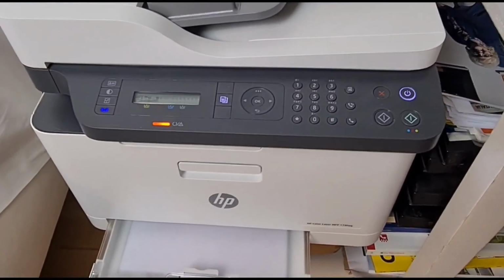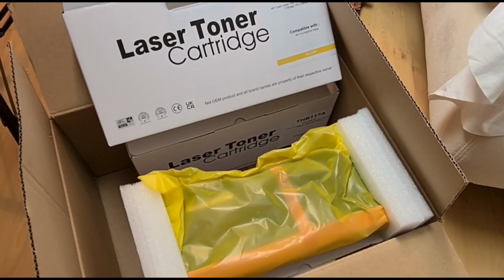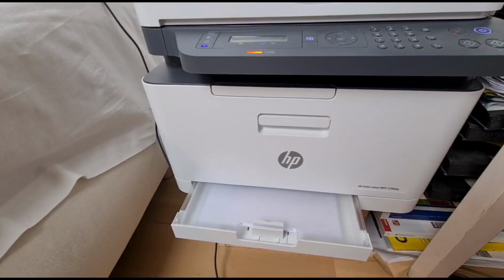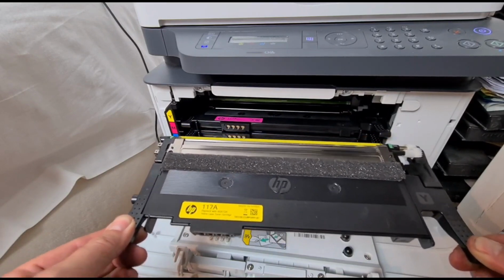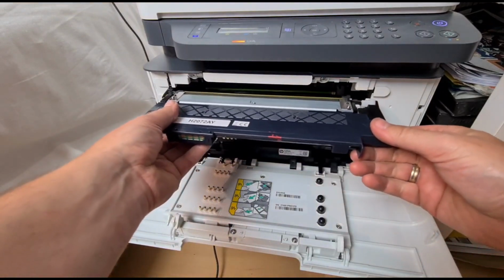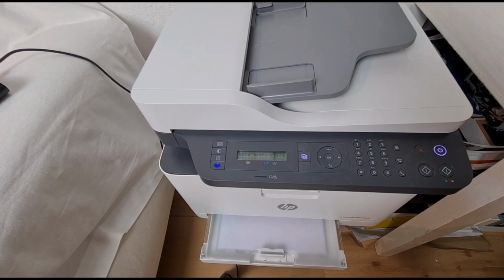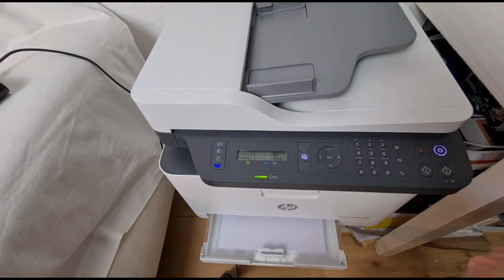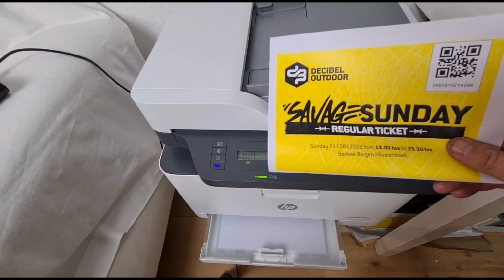Hp Laser Printer MFP 179fwg install alternative toner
in this video I show how I replace the original toner with an alternative toner on the Hp laser printer MFP 179fwg.

Here is the printer:

Compatible with the following devices:
HP117 A W2070A-W2073A
HP Color 150
HP Color 150a
HP Color 150nw
MFP 178
MFP 178nw
MFP 178nwg
MFP 179
MFP 179fnw
MFP 179fwg